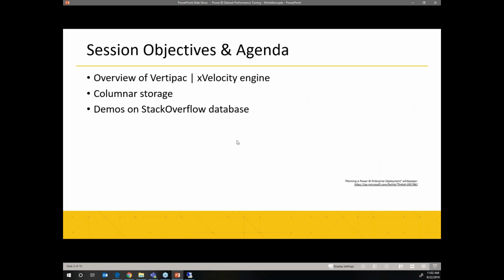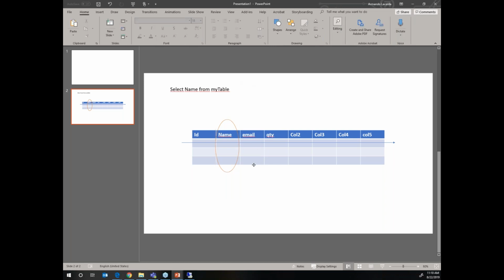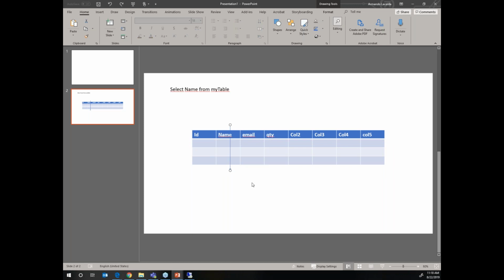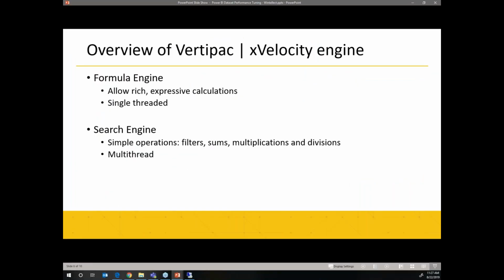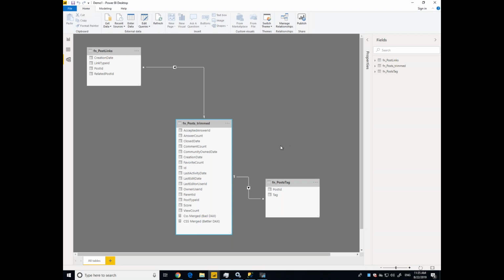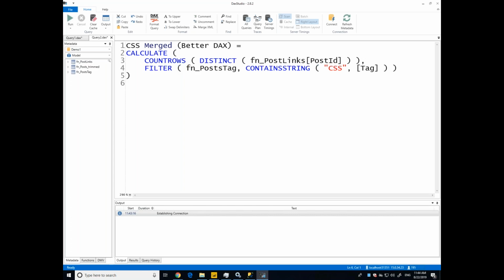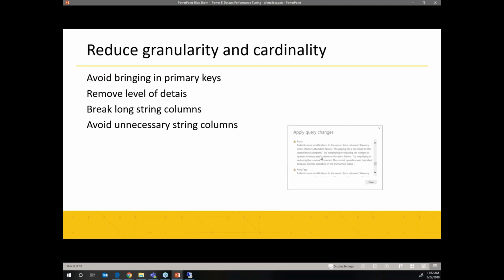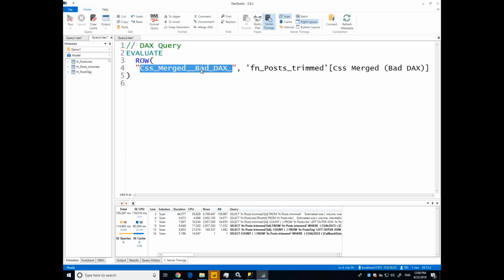When My Dataset is Too Big and My Reports Are Too Slow in Power BI Lacerda